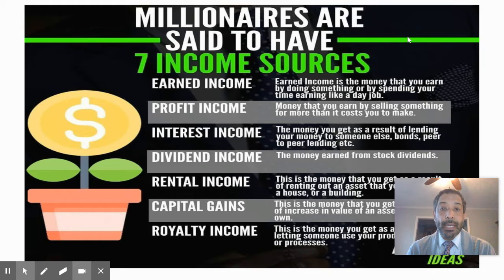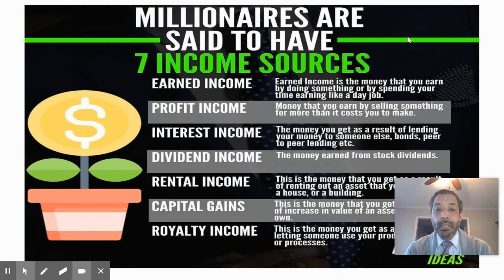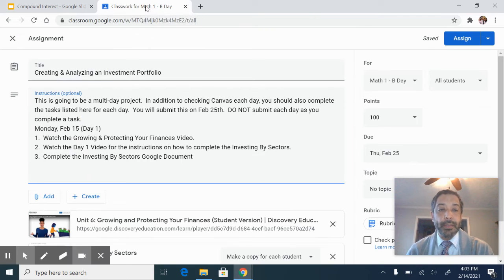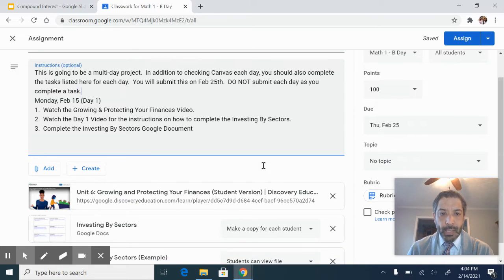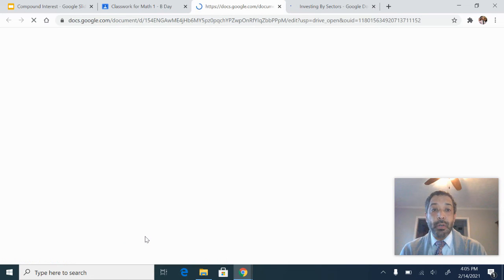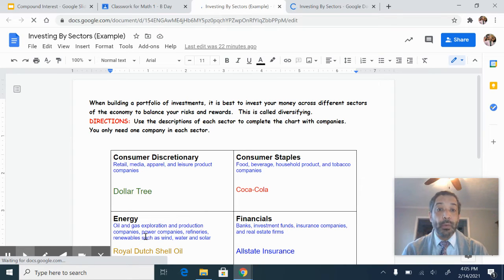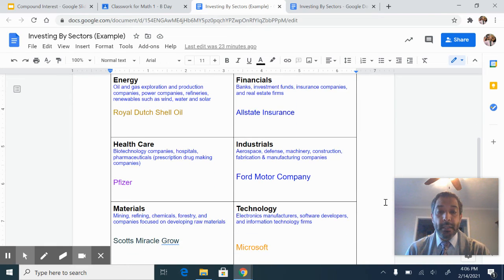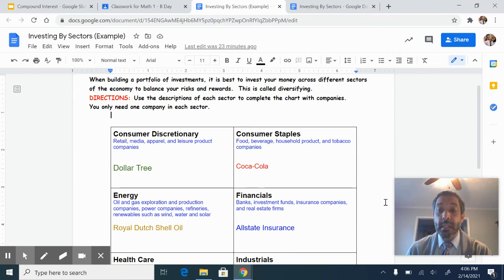Day 1 Video - Feb 15th